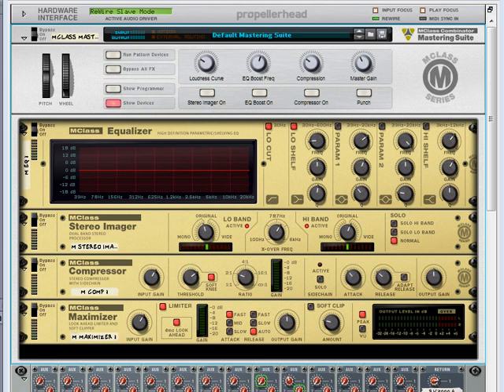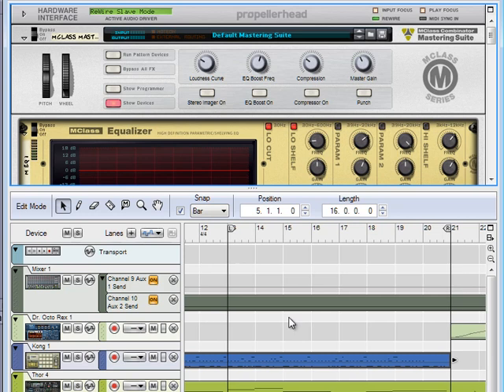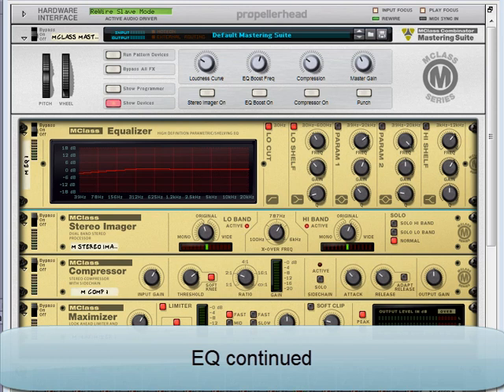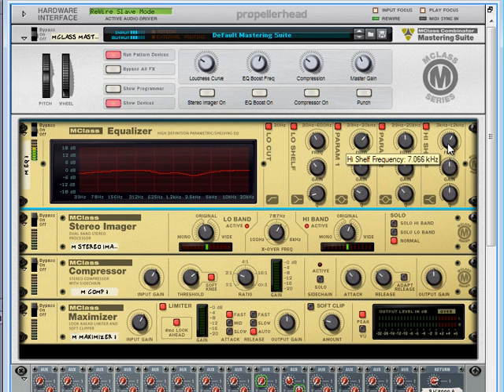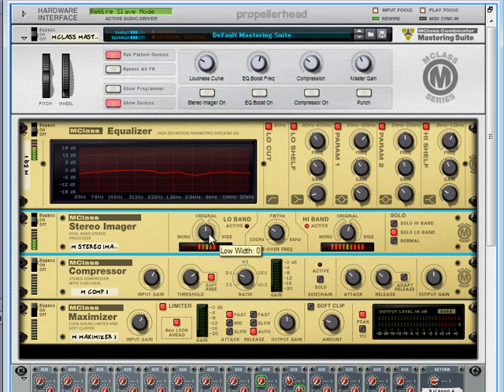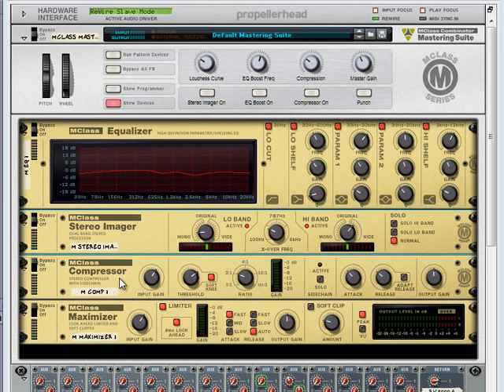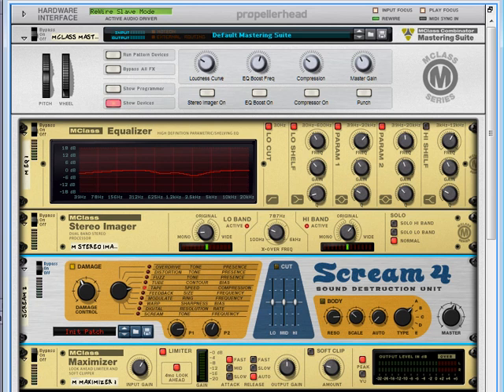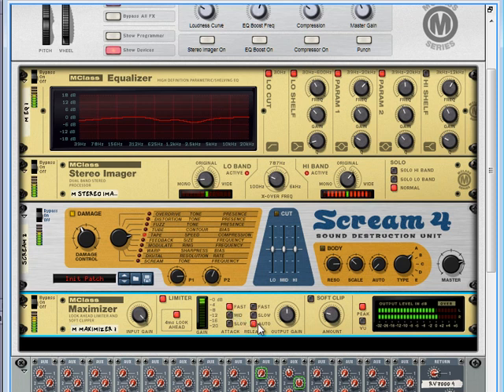Reason Wizardry - Getting Started with Mastering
Reason Wizardry is a series of advanced Reason sound design tutorials that was previously delivered to subscribers on a monthly basis. This video is from the May 2011 issue.

00:00 Intro
02:00 About Mastering
04:26 Mastering EQ - Bass
12:30 EQ continued
19:16 Stereo Imager
25:54 Tape Compression
33:00 Maximizing Volume